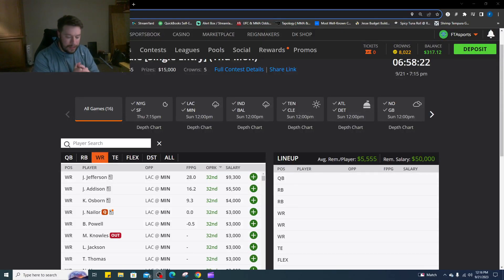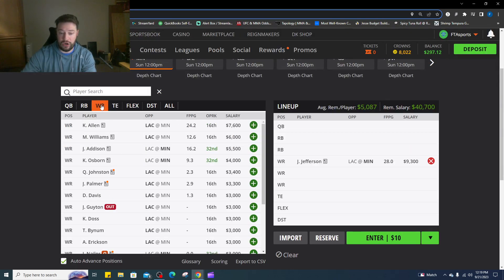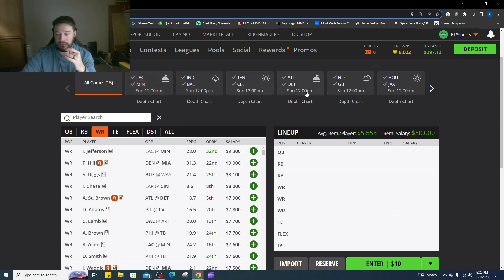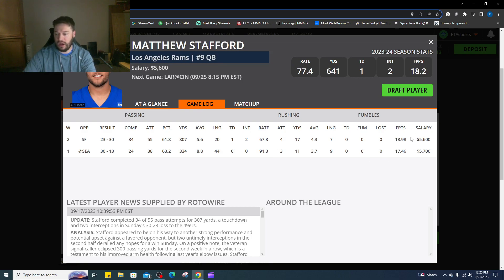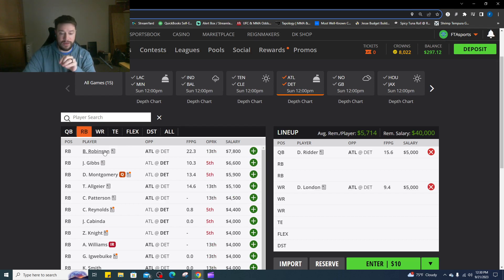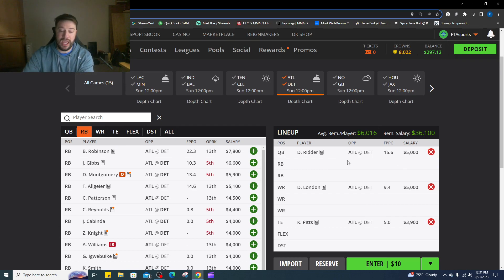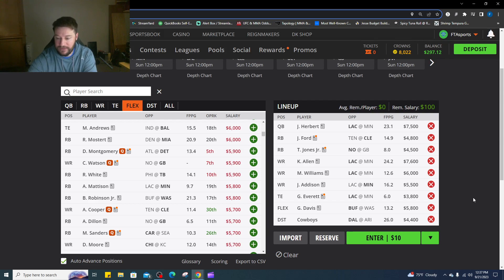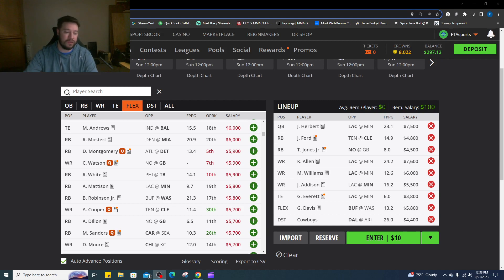NFL DFS Week 3 Stacks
Our NFL DFS Week 3 Stacks start with Kirk Cousins as he takes on a very bad Los Angeles Chargers' defense this week.